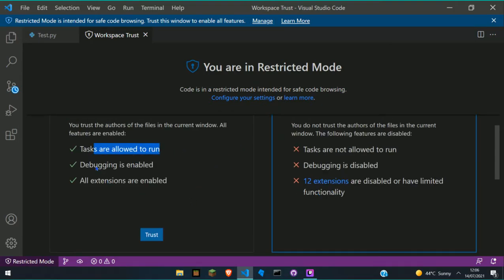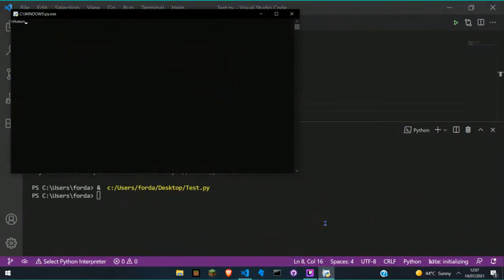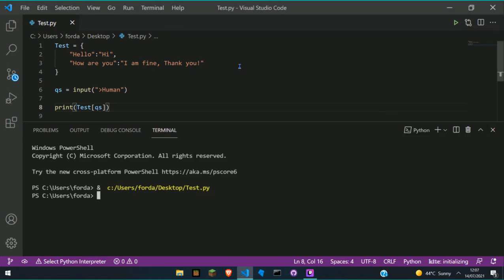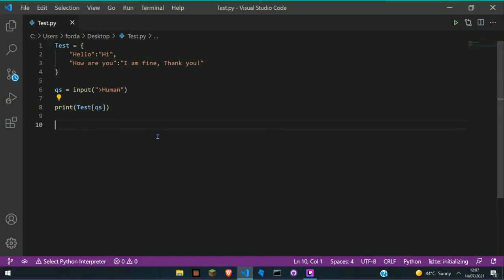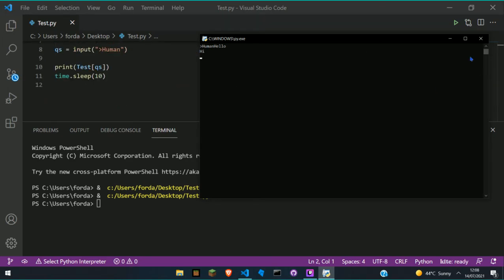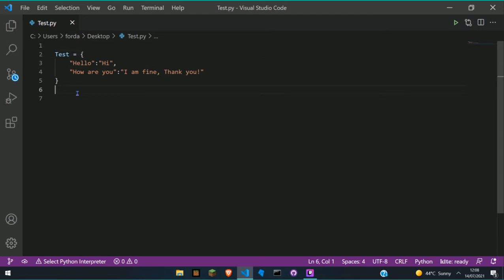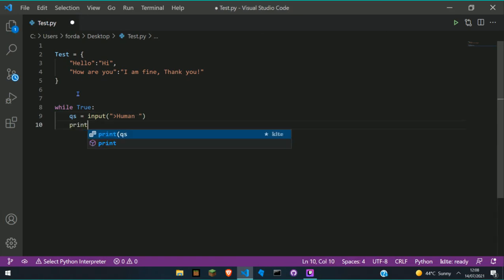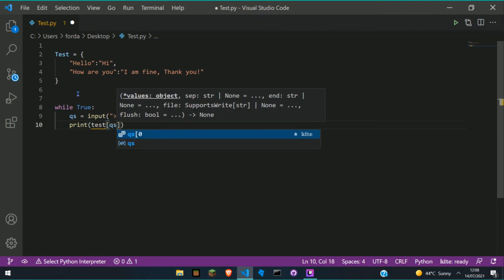How to make a simply A.I chatbot in 5 minutes(in python)